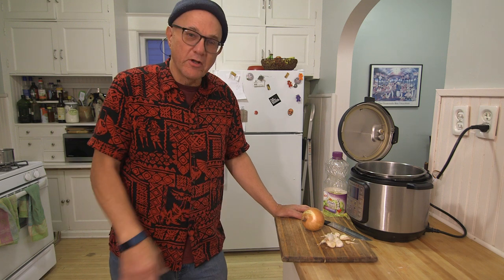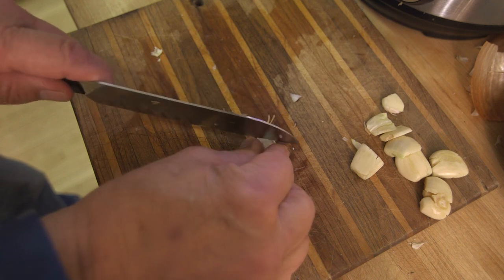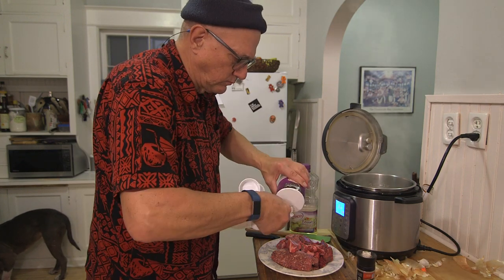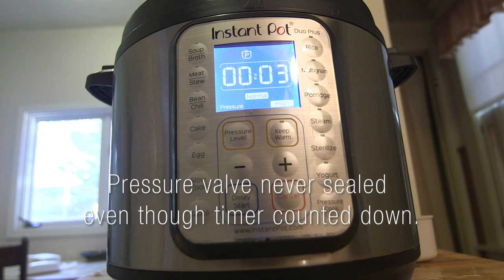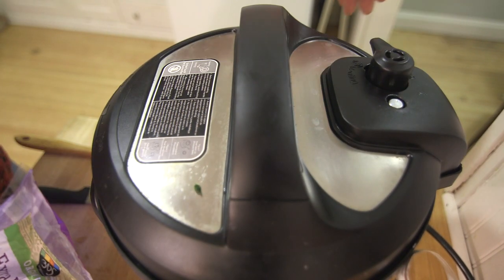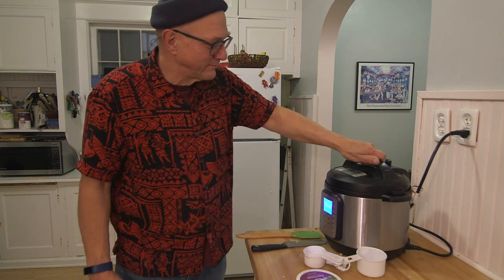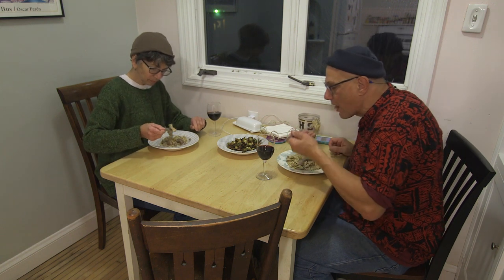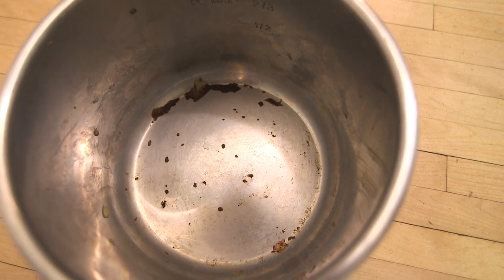INSTANT POT FAILS: No Pressure Beef Stroganoff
from allrecipes.com (don't do what I did)
    2 tablespoons canola oil
    1/2 onion, diced
    2 teaspoons salt, divided
    2 pounds beef stew meat, cut into 1-inch cubes
    1 teaspoon freshly ground black pepper
    3 cloves garlic, minced
    1/2 teaspoon dried thyme
    2 tablespoons soy sauce
    3 cups chopped mushrooms
    2 tablespoons all-purpose flour
    3 cups chicken broth
    1 (16 ounce) package wide egg noodles
    3/4 cup sour cream, or to taste

Directions
Turn on a multi-cooker (such as Instant Pot(R)) and select Saute function. Heat oil for 1 minute. Add onion and 1/2 teaspoon salt; cook and stir until onion begins to soften, 3 to 4 minutes.
Season beef with 1 teaspoon salt and pepper. Add to the pot. Cook and stir until browned evenly on all sides, about 2 minutes. Add garlic and thyme; cook until fragrant, about 30 seconds. Pour in soy sauce.
Stir mushrooms into the pot. Stir in flour until evenly incorporated. Pour in chicken broth and remaining 1/2 teaspoon salt. Close and lock the lid. Set timer for 10 minutes. Set to high pressure according to manufacturer's instructions, 10 to 15 minutes.
Release pressure carefully using the quick-release method. Open pressure cooker; add egg noodles. Seal and bring to high pressure again, about 5 minutes; cook for 5 minutes.
Release pressure naturally according to manufacturer's instruction for 5 minutes. Release remaining pressure using the quick-release method. Open pressure cooker; stir in sour cream.

Nutrition Facts
Per Serving: 536 calories; 26.2 g fat; 45.2 g carbohydrates; 29 g protein; 121 mg cholesterol; 1312 mg sodium. Full nutrition